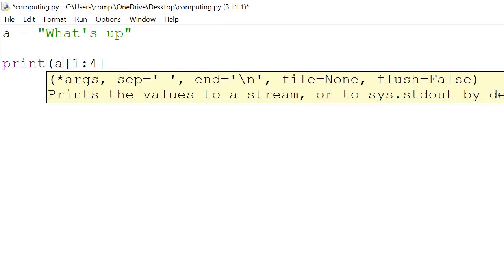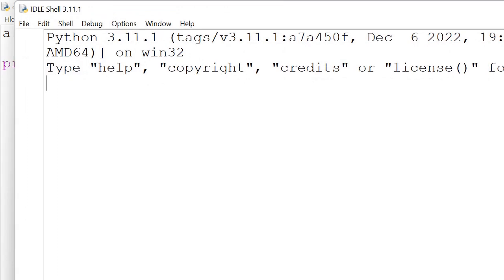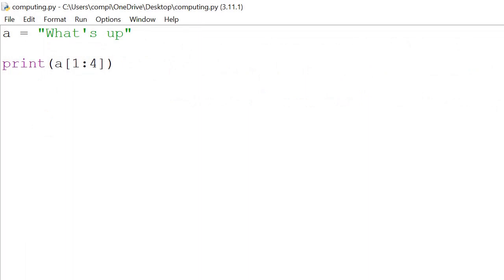Python | Slice String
Heyo!

Let's learn how to Slice String

Enjoy :D